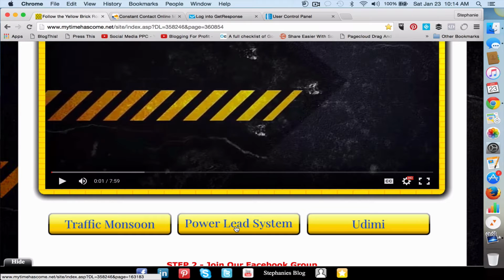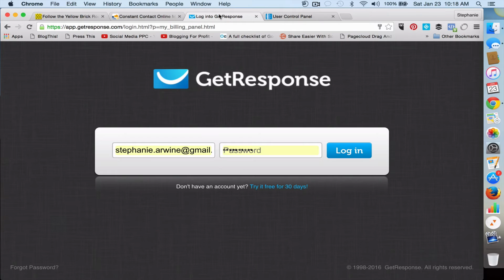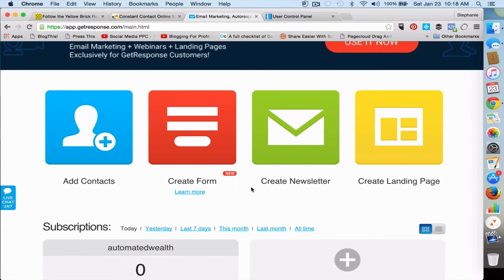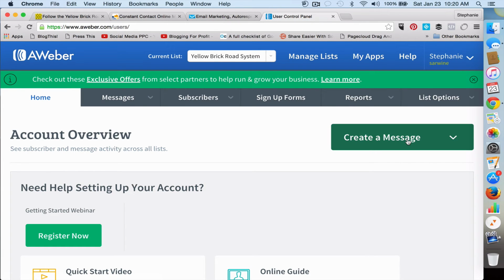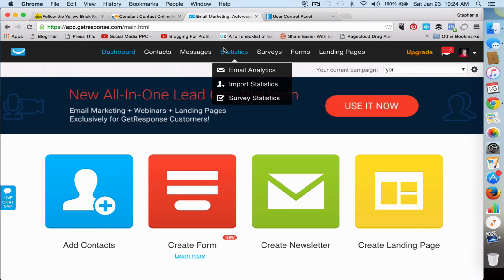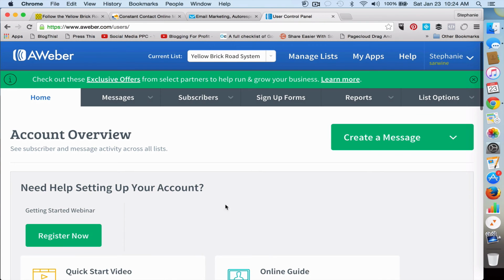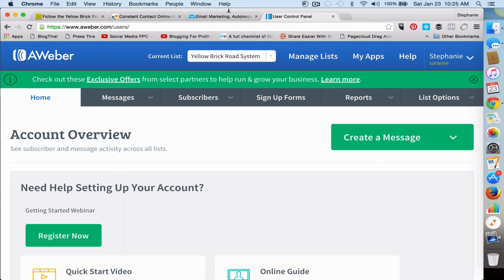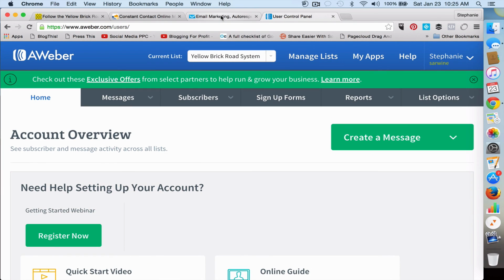What is an Auto Responder? Why should I use my own autoresponder?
What is an Auto Responder? Which auto responder should I buy?

If you have come here, you have probably been searching for autoresponders. Perhaps you are curious about the difference between auto responders.

Today I am going to be teaching different auto responders and let you know how I use them.

Full disclosure: This training video is designed for my team that is following me on the Journey to Success Funnel. With the Journey to Success funnel, you are able to promote your product, or my product. For more information on the The JTS, click on this

Although there are a number of autoresponders on the market today, I personally am using both get response and aweber.

After using get response for over 4 years, I have found it to be easy to use. I also have found that customer support is one of the best.

Only recently I started using Aweber. Many of my fellow associates had been using Aweber and when questioned what they liked, the answers were not definitive. However, I recently learned that while working with Power Lead System, I could integrate both my autoresponder with Aweber and still use all the functions that I love about power lead system.

Bottom line is that you should own your list. That way if you decide to promote a different product, you still have your list to brand yourself and not the company you are promoting.